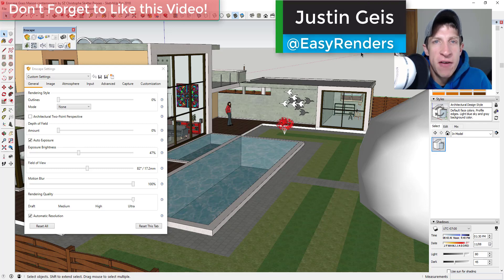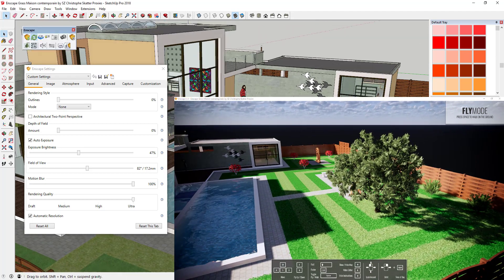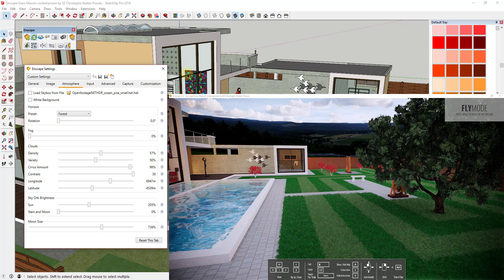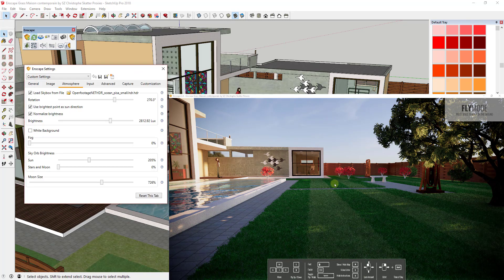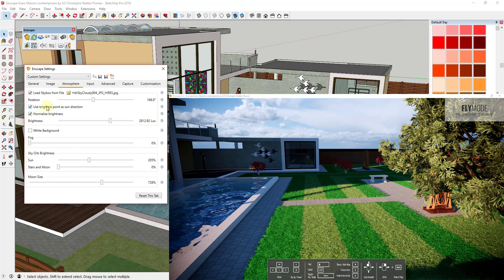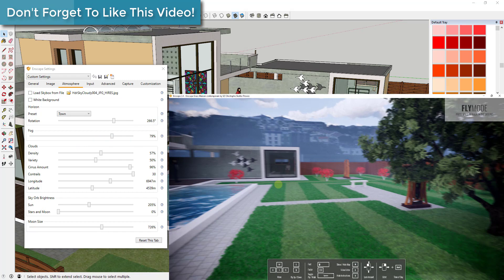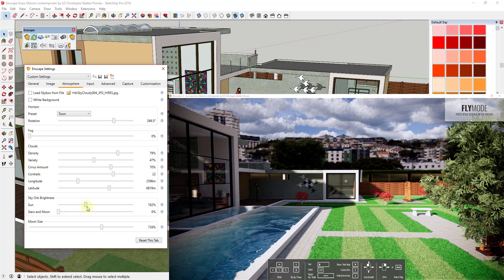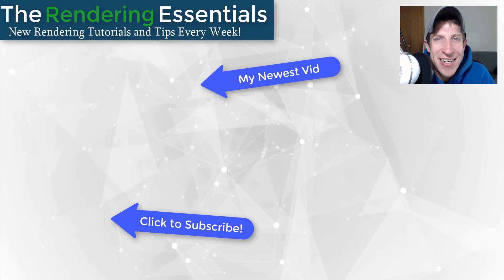ADDING BACKGROUNDS IN ENSCAPE - Enscape Atmosphere Settings Tutorial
In this video, we talk about how to use Enscape's atmosphere settings to add backgrounds and lighting to your renderings, in addition to adjusting cloud and weather settings!